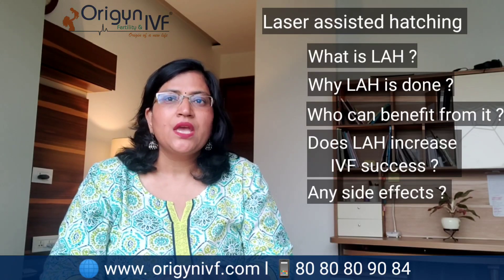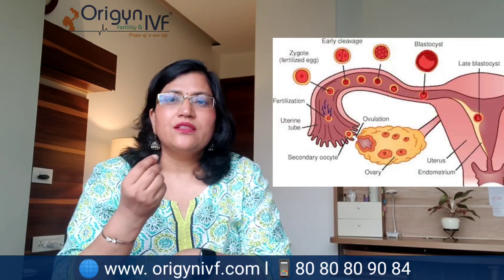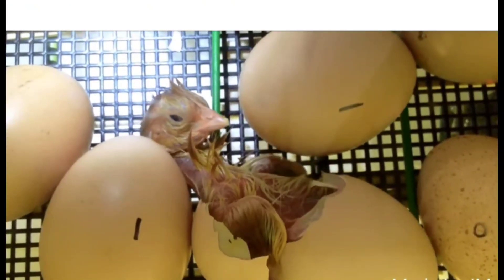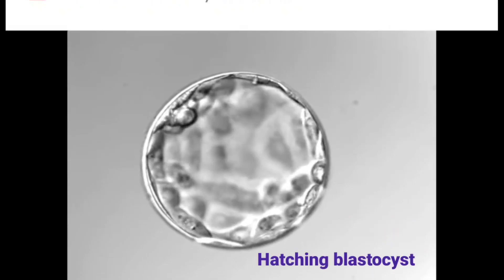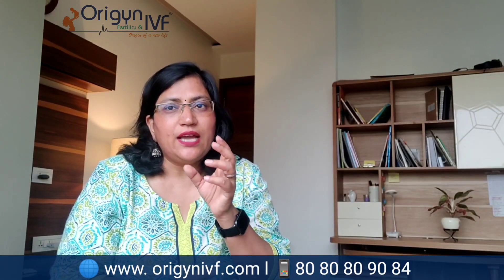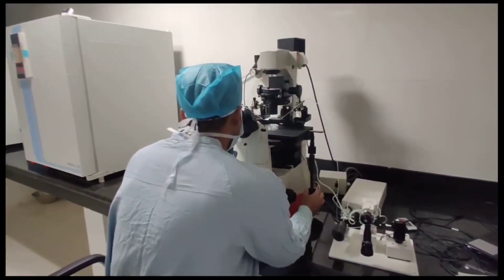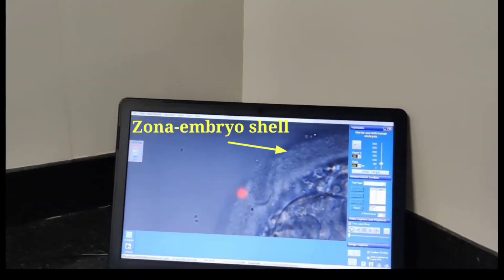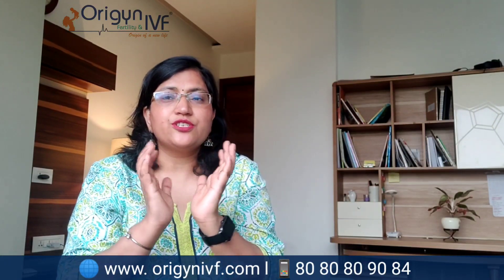Does Laser assisted hatching help in IVF success ? English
Laser assisted hatching is frequently used in IVF .This video is an attempt to give patients an idea about what is LAH ? How it is done ? Does it help ? How much is cost ? Does it have any side effects ?

Origyn Fertility & IVF ( winner of 3 Economic times ET  Award  2019)
For Appointment Call on 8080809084/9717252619/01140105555

Our Centers:-

1. ORIGYN FERTILITY AND IVF CENTRE
        4th floor, HB Twin Tower- II,
        Near D - Mall
        NSP ,PITAM PURA

2.  SHARMA HOSPITAL
        H-482 ,VIKAS PURI
        Near K.R Mangalam School,

3.  Origyn Fertility and IVF ,
      Kalptaru Multispeciality clinic ,
      225 DDA SFS ,sector 9 ,pocket 1 ,
      Dwarka,110075

4. Origyn Fertility and IVF ,
    N5 ,third floor ,
    South extension 1 ,

For online consultation in India

Please download
Myfollowup app
doctor id - 659